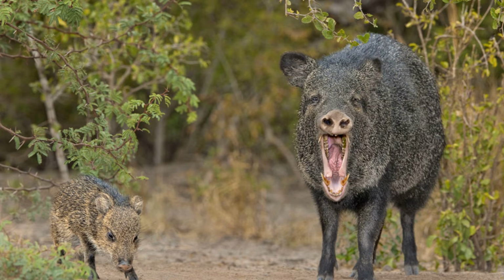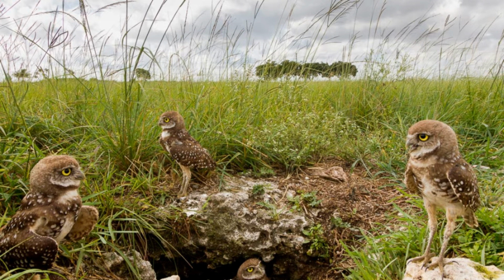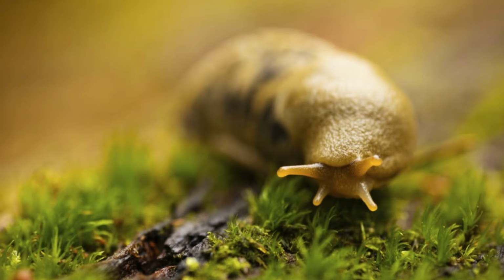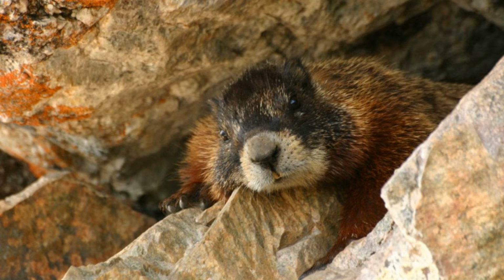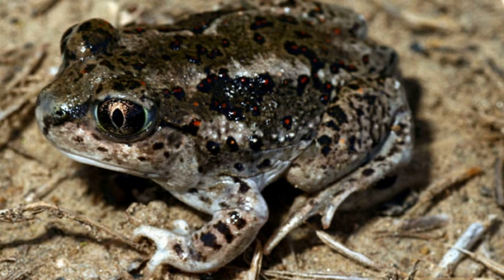Top Ten Weird Animals in National Parks!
Hello Rangers! Welcome to Ranger Ruby YouTube Channel! Today in this video, I will go over the Top Ten weirdest Animals in National Parks! From Banana Slugs to Lasagna Sides, this is one fun video you will want to watch!